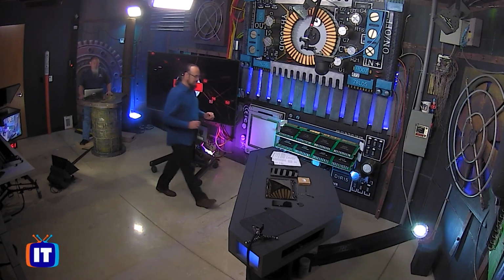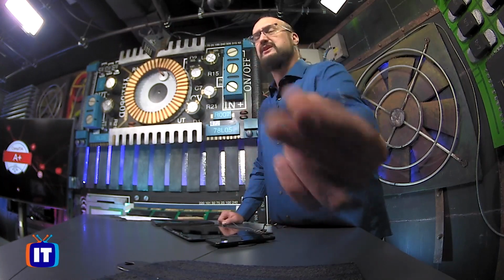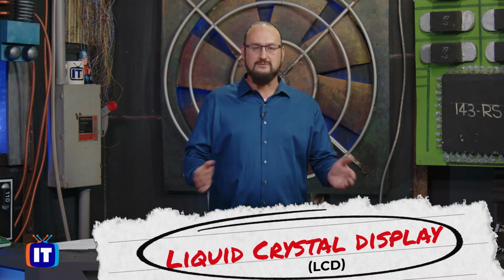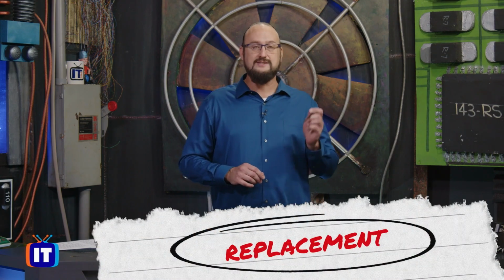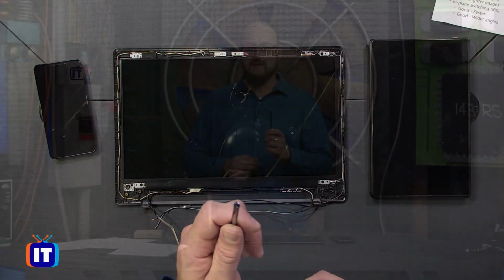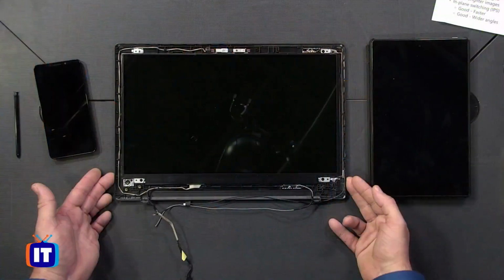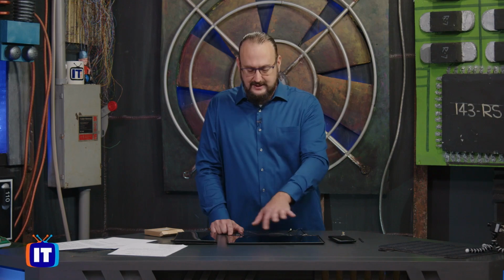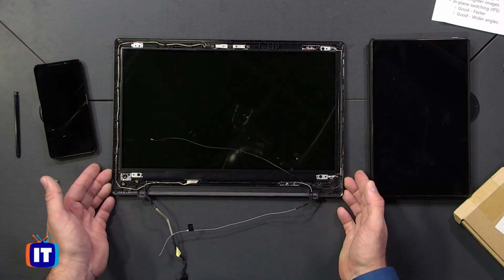4. Mobile Device Displays